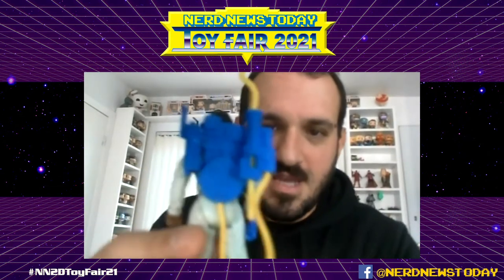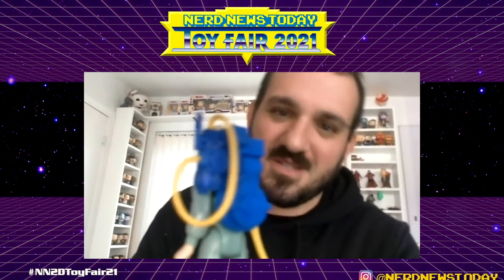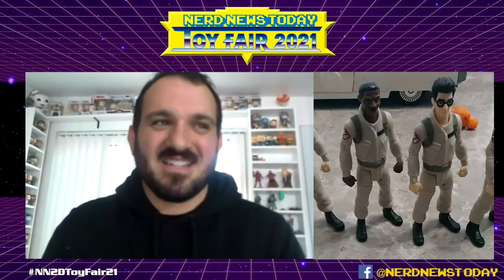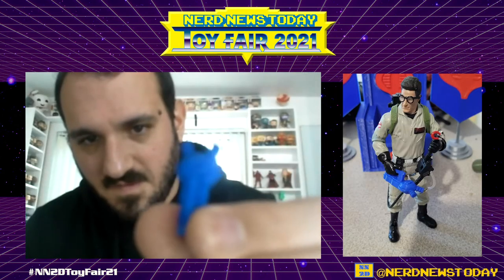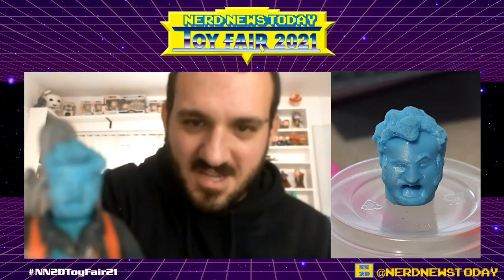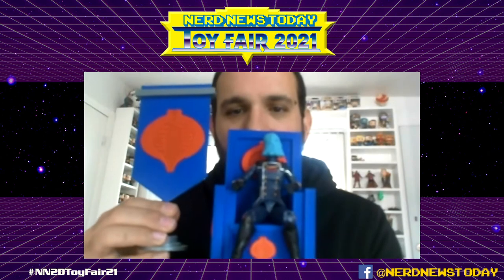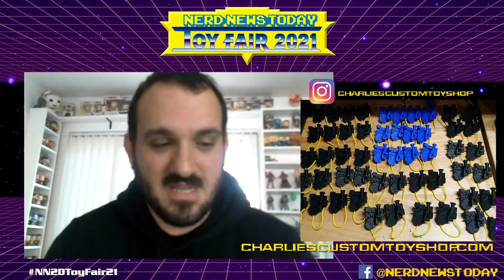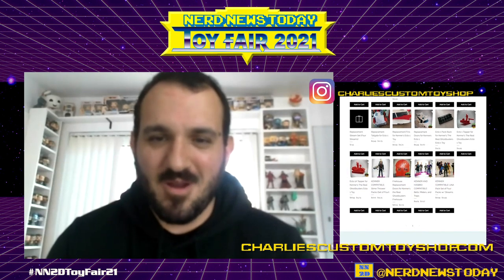3-D Printed Ghostbusters Toys by "Charlie's Custom Toy Shop" - NN2D Toy Fair 2021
Attention Ghostbusters fans, we have some new products for retro figures and I'm telling you who ya' gonna' call to get them! Charlie from "Charlie's Custom Toy Shop" joins us to talk about his 3-D printed products for Ghostbusters toys from all eras and sizes, including his proton packs, slime blowers, ECTO-1 & ECTO-2 attachments, and a few band NEW items being revealed today!

Use NN2DToyFair21 to discuss this event with other toy fans!

Nerd News Today Toy Fair 2021 is not authorized, sponsored, or endorsed, by The Toy Association, and the New York Toy Fair event.